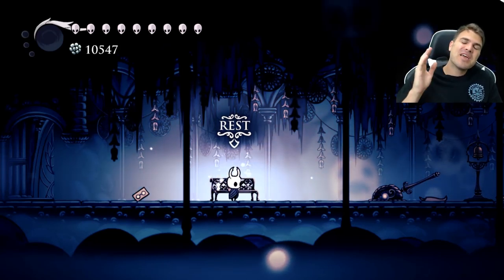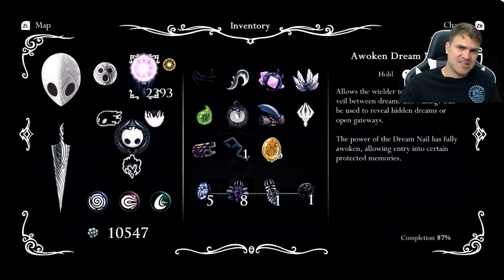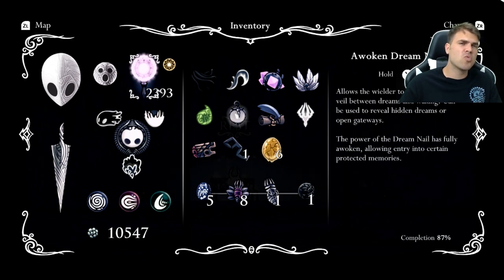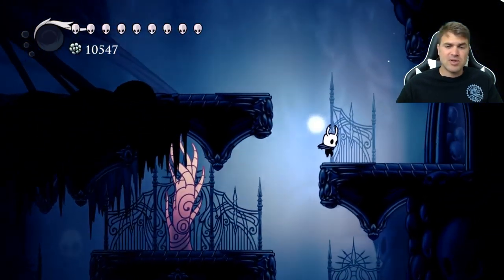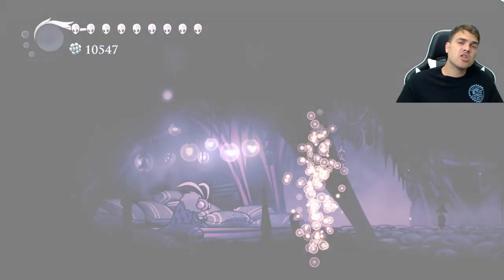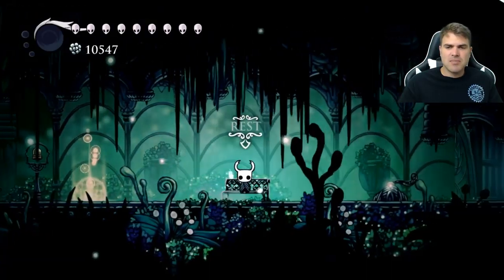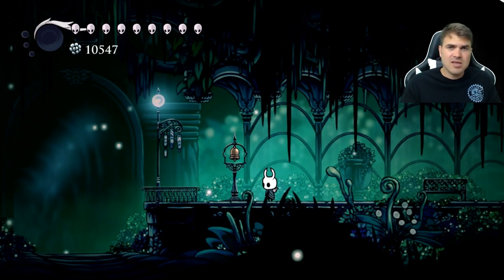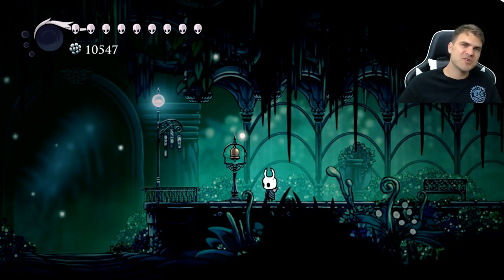Hollow Knight- How to Fast Travel with the Dreamgate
There is a way to fast travel through Hollow Knight other than using a stag station. In this video I will show you how to acquire the Dream gate as well as how to use it.

The dream gate costs one dream essence to fast travel after you put down the gate. This can be used right in front of a boss or tough platforming section to get right back to an area quickly.

How to use Dreamgate:
Hold DOWN while using the Dream Nail to set a Dreamgate.

Hold UP while using the Dream Nail to travel to the placed Dreamgate.

How to acquire the dreamgate:
The Dreamgate is acquired in the Resting Grounds by talking to the Seer after having acquired 900 Essence.

Using the Dream Gate will destroy the Delicate Flower

The Dream Gate cannot be used to place a gate while in the Temple of the Black Egg, Pleasure House, the White Palace, inside a Tram or in the Cast-Off Shell. The Dream Nail also cannot be used to warp to an existing gate while in these locations, with the exception of the Temple of the Black Egg.

Xbox: HelyeaRelyea
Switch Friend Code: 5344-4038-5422